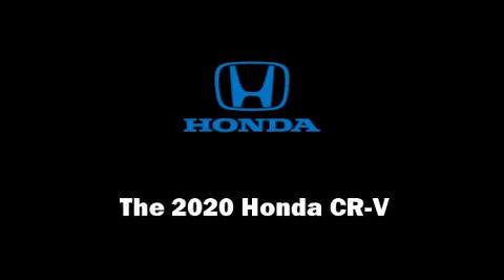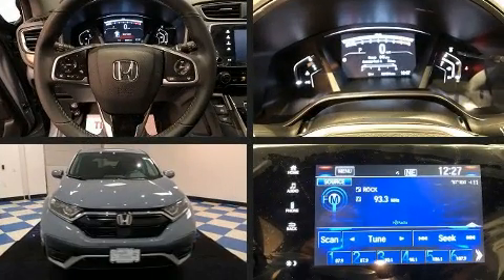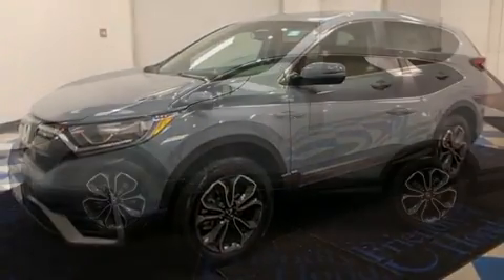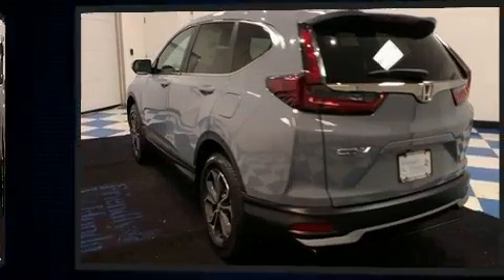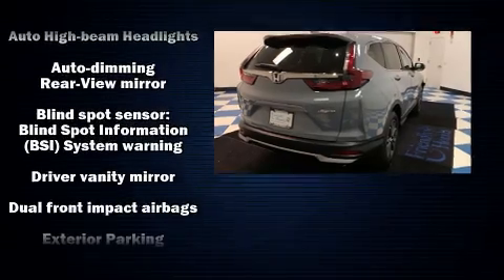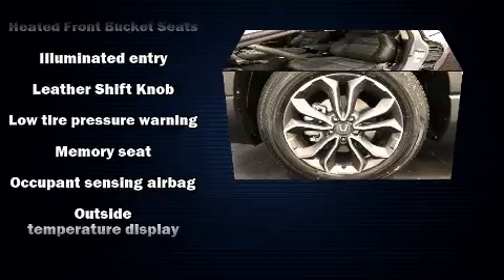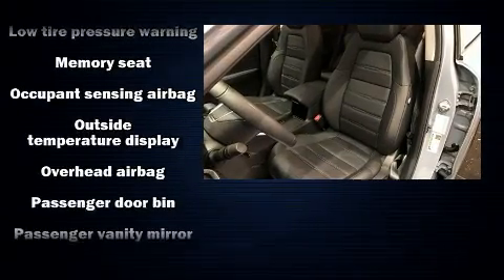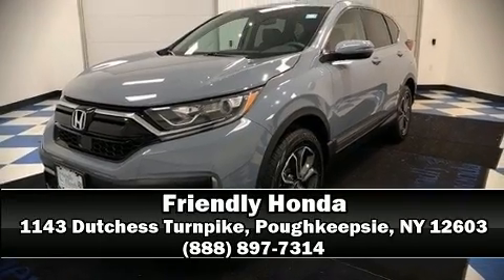2020 Honda CR-V EX-L AWD in Poughkeepsie, NY 12603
Friendly Honda
1143 Dutchess Turnpike

Discerning drivers will appreciate the 2020 Honda CR-V. A turbocharger further enhances performance, while also preserving fuel economy. It's equipped with tons of terrific amenities, but it won't break your budget. Like all wheel drive, speed sensitive wipers, a built-in garage door transmitter, a power seat, an automatic dimming rear-view mirror, heated seats, automatic temperature control, and the power moon roof opens up the cabin to the natural environment. Safety equipment has been integrated throughout, including: head curtain airbags, front side impact airbags, traction control, brake assist, ignition disabling, and 4 wheel disc brakes with ABS. Adaptive cruise control maintains a pre set distance behind the car ahead of you, simplifying highway driving and enhancing safety. Our sales reps are knowledgeable and professional. They'll work with you to find the right vehicle at a price you can afford. Stop in and take a test drive!